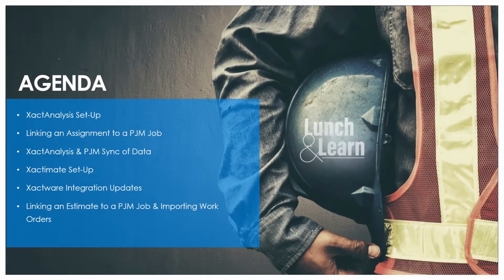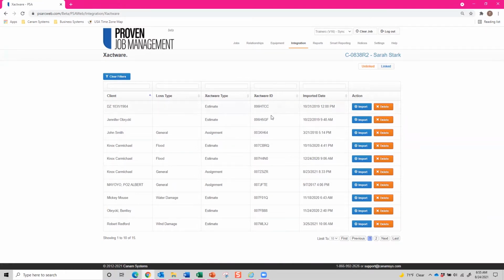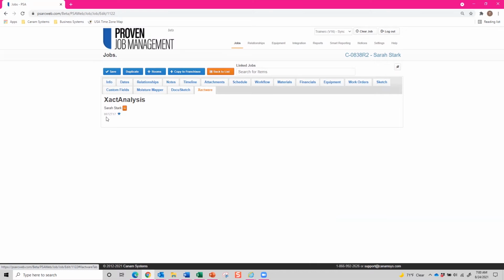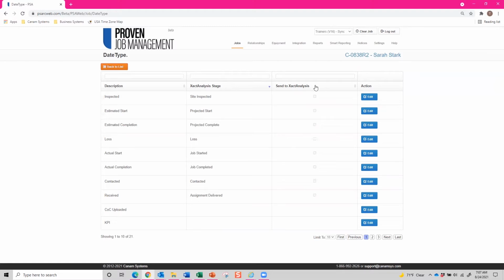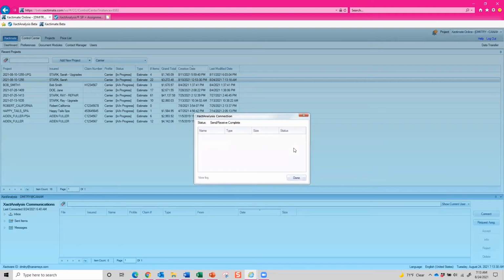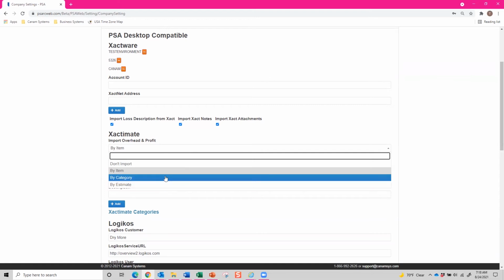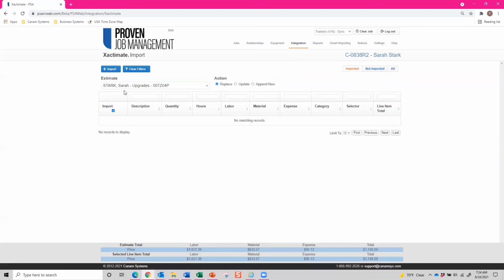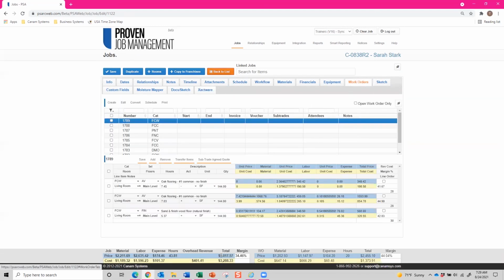PSA Lunch & Learn: NEW Xactware Integration with Proven Job Management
In this PSA Lunch & Learn session, Proven Job Management (PJM) users will learn more about the integration redesign between Xactware and PJM released on Aug 17, 2021. This integration redesign now allows users the ability to link multiple Xactware IDs to a singular job file within PJM. This video will discuss:
1. XactAnalysis setup
2. Linking an assignment to a PJM job
3. XactAnalysis & PJM sync of data
4. Xactimate setup
5. Xactware integration updates.
6. Linking an estimate to a PJM job & importing work orders